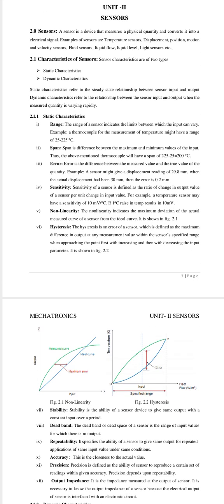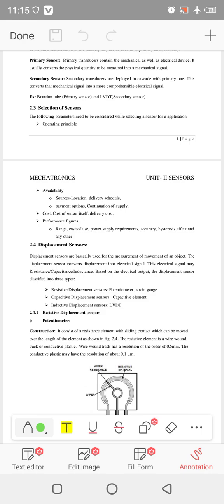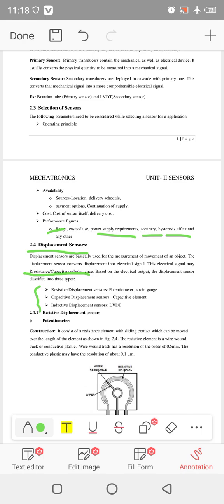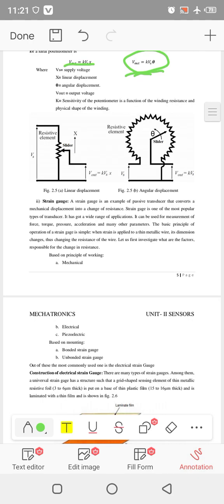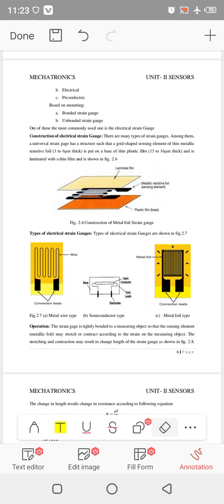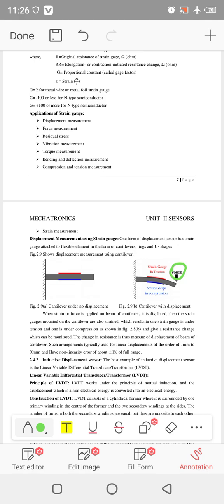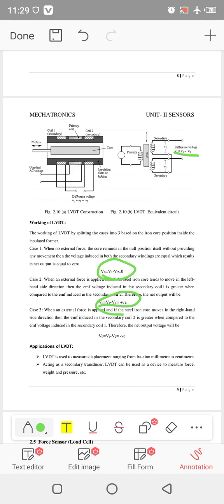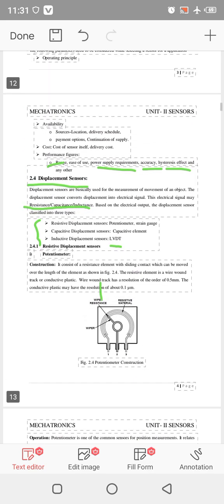introduction to mechatronics lecture-3 selection of sensors and displacement sensors